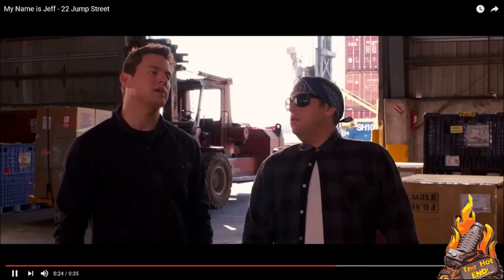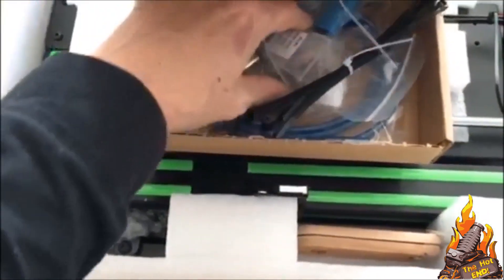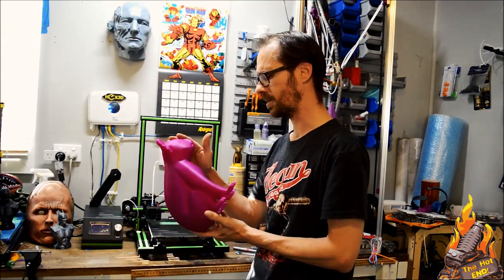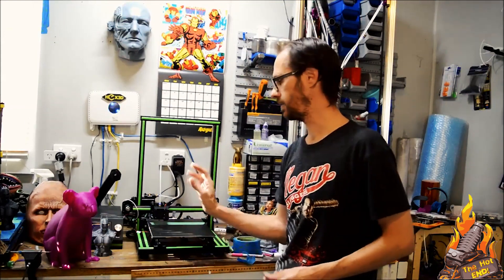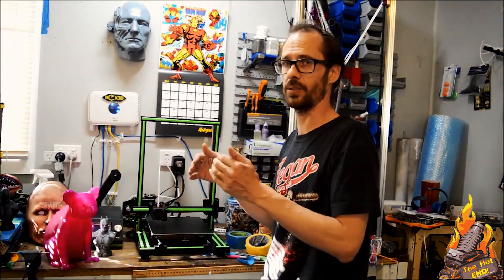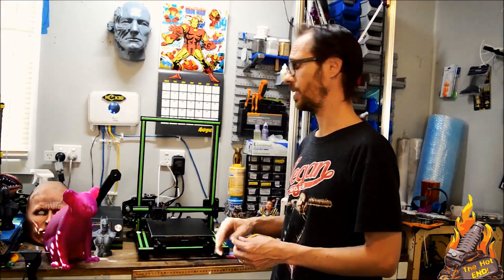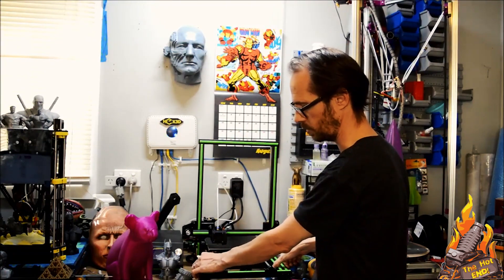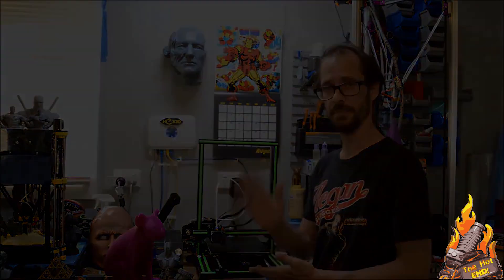Gearbest Anet E10 Review & Tips. Is it worth it? CR-10 Killer?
Gearbest Anet E10 Review & Tips. Is it worth it? - Starring Geoffro!

With Code: Anete10jk  or Anete10us

PRINT VOLUME:
220MM WIDTH
270MM DEPTH
300MM HEIGHT

I accidentally edited that part out of the video! my bad!
I also state its around a $300 printer, that is sort of generalizing between U.S and AU dollar.

Also, I never realized how much I say 'Umm' and 'So'... :( I think i'll write a script for the next one!

I probably waffle on a bit, but I actually cut about 25 minutes out .There was alot I wanted to say but it just went on too long. Types of filament, temperatures etc, but nothing really noteworthy and most people already know what temps to print their materials at.

CODE: THEHOTEND

▼▼ Postage Details ▼▼
AUSTRALIA